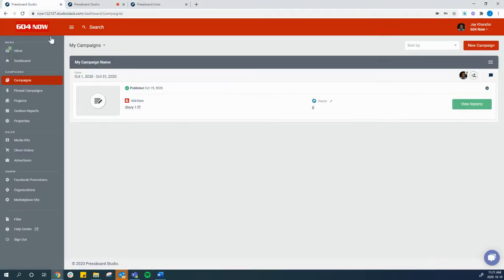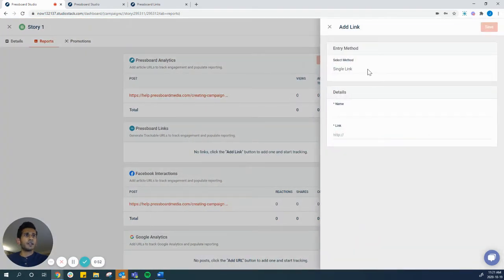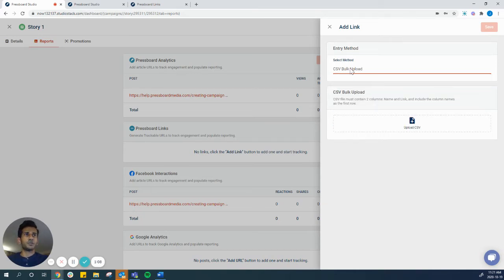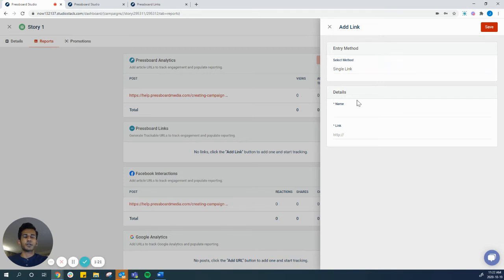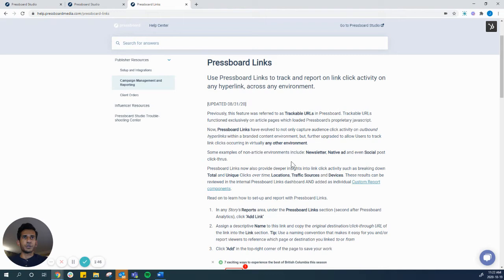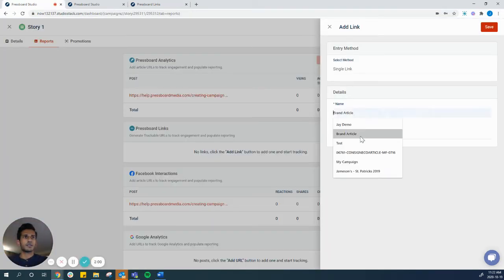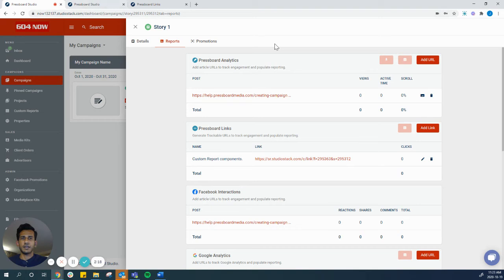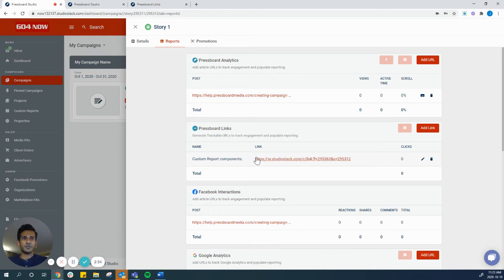Pressboard Studio How to use Pressboard Links